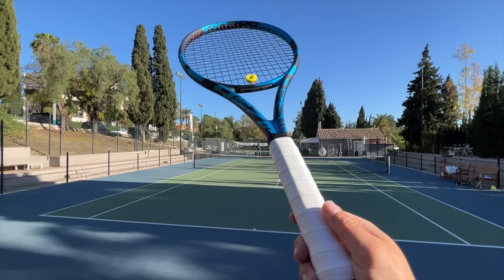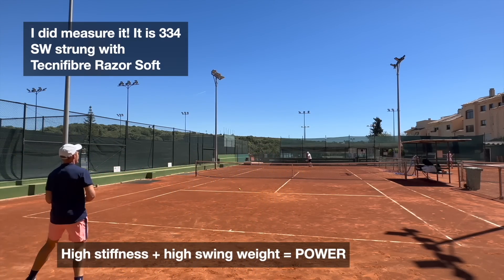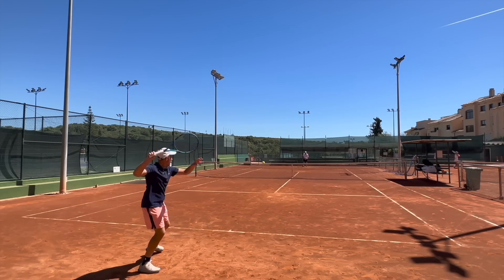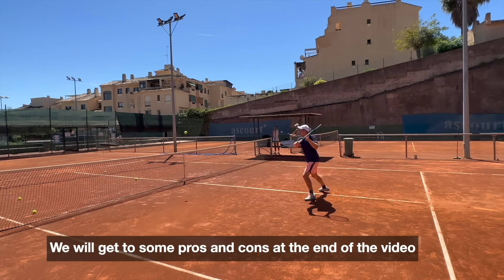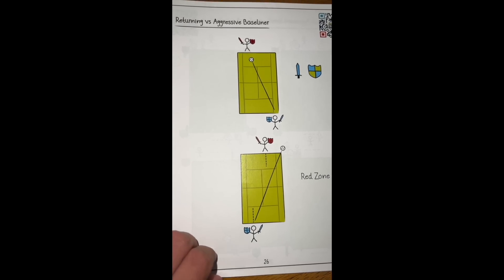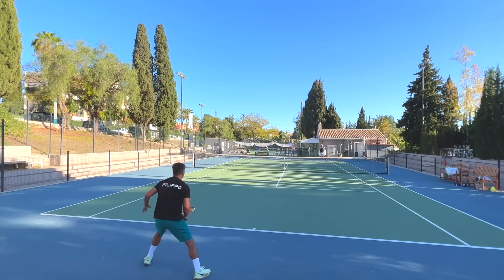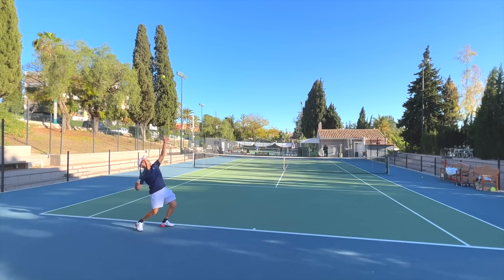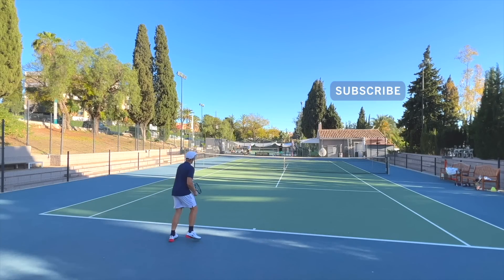Babolat Pure Drive 98 Review - First impressions